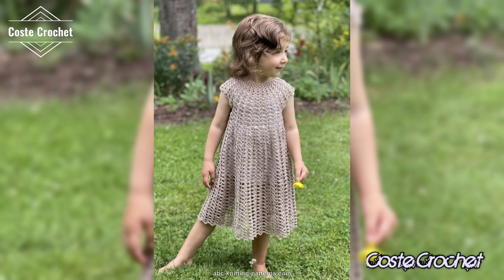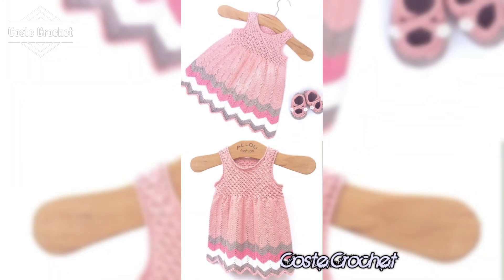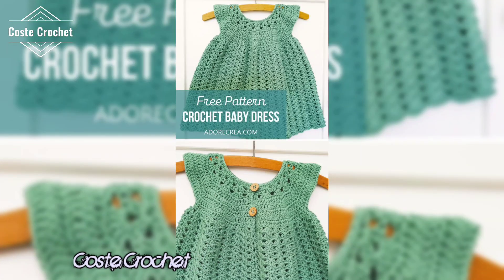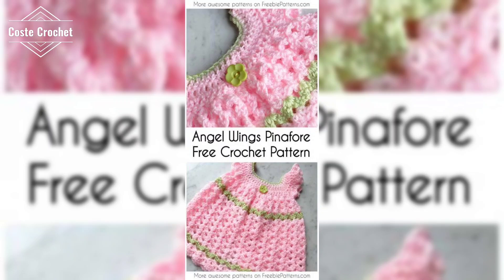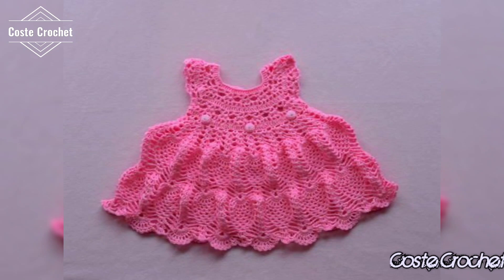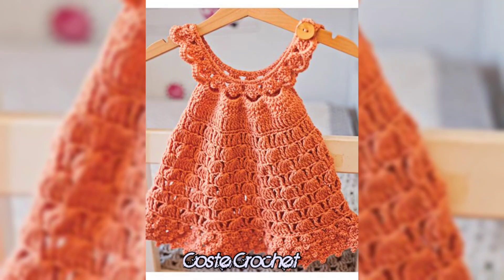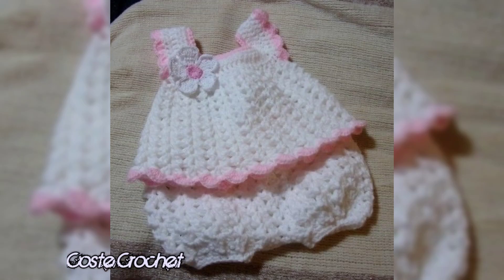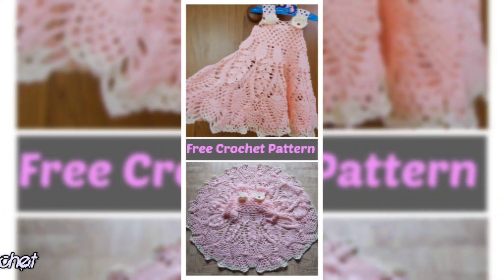Little Loops Creations in Minutes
Whether you're a seasoned crocheted or just starting your journey, our channel is designed to inspire and guide you in crafting stunning, handmade frocks for the little ones in your life. From elegant lacy designs to playful and colorful patterns, each tutorial is packed with step-by-step instructions, expert tips, and a touch of love. Join our growing community of crochet enthusiasts, and let’s create cherished pieces that bring joy and warmth to tiny wardrobes.